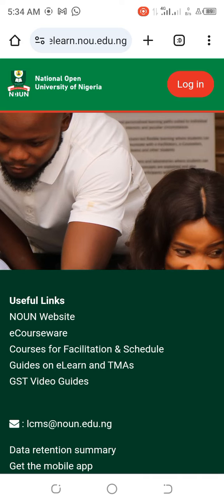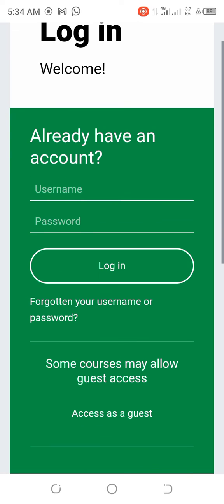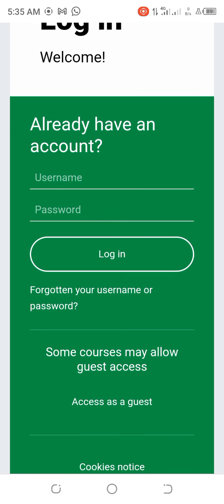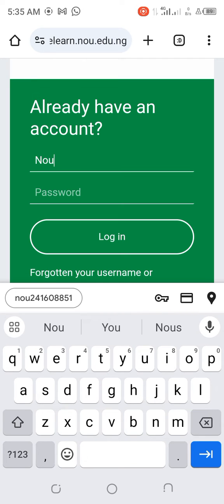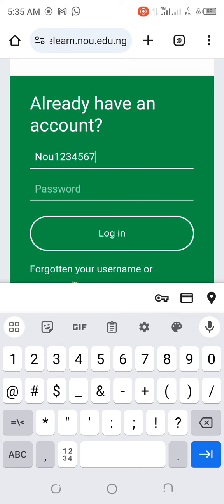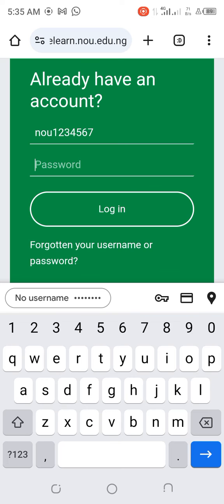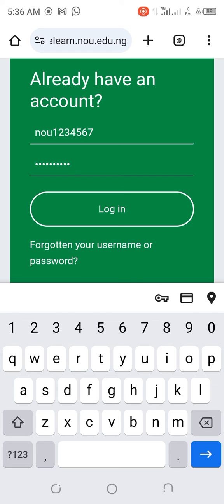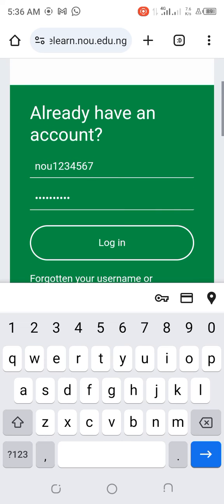How To Login to your NOUN E-learning Portal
Learn How To Login to your NOUN E-learning Portal